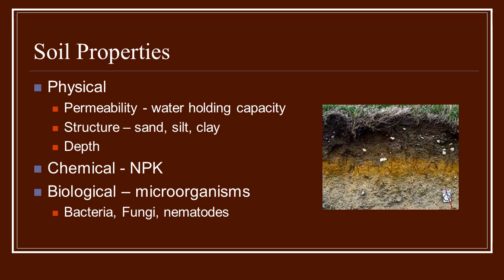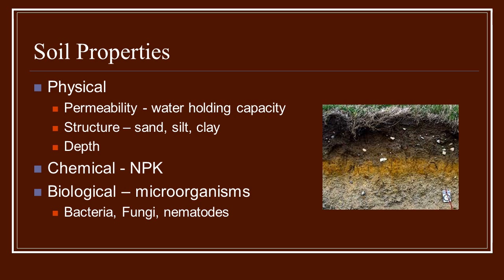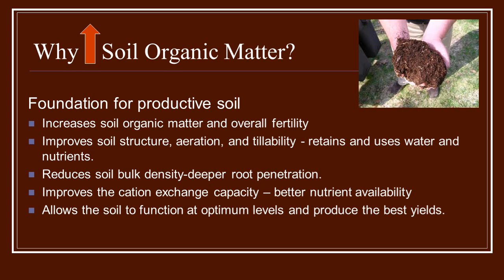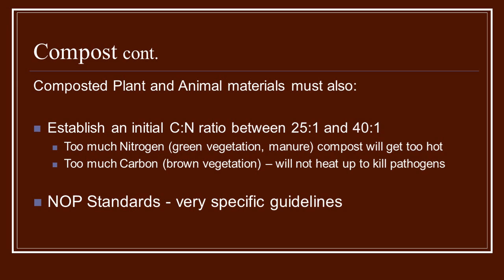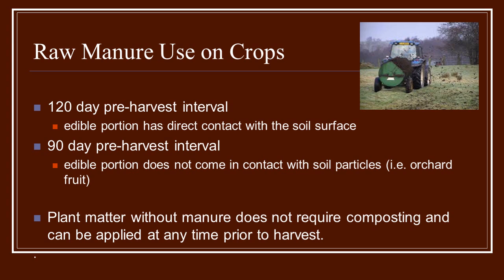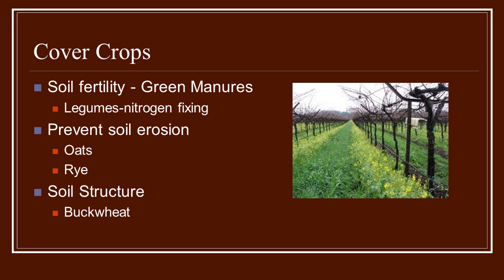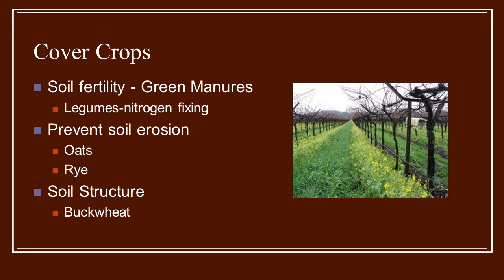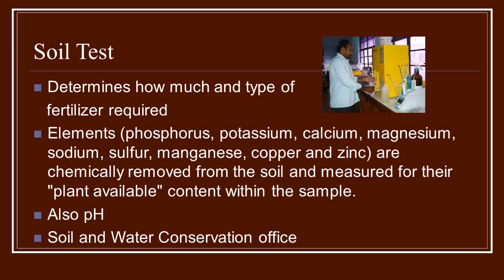SLF 114 Unit 6 Lecture